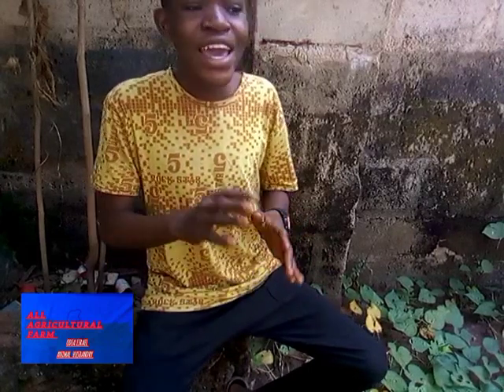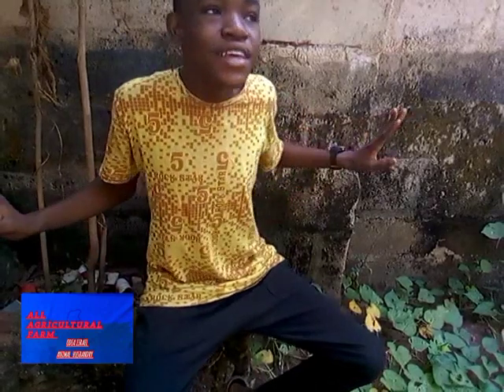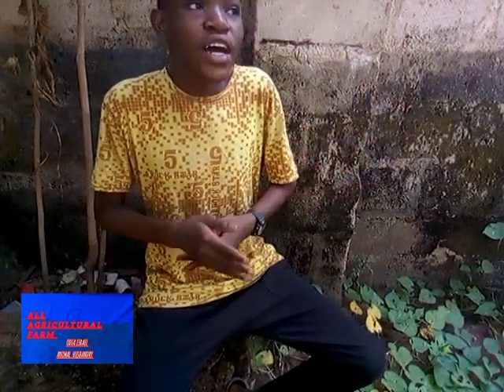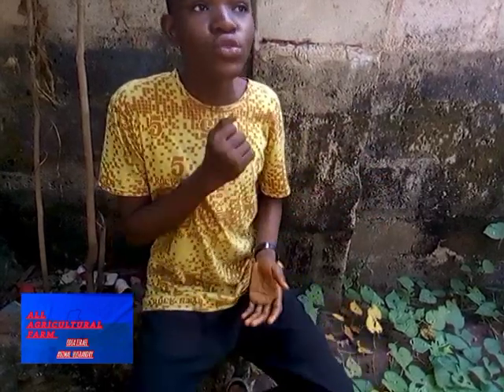uses/ important of better leave in poultry farming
happy new week